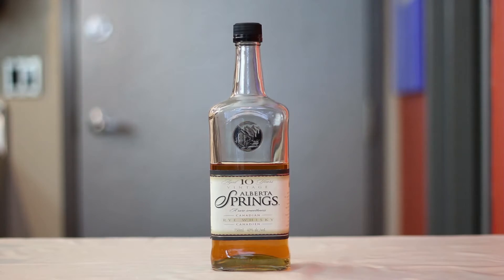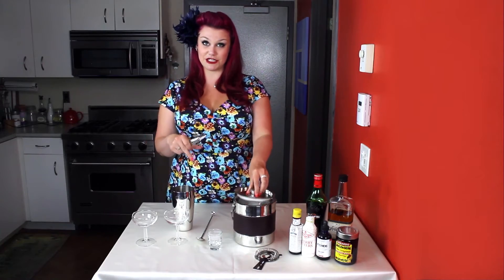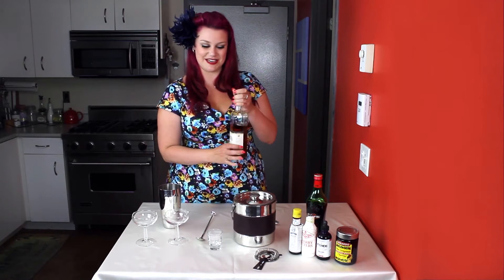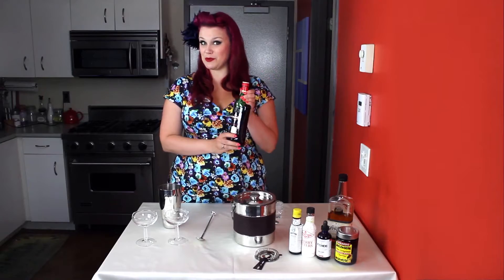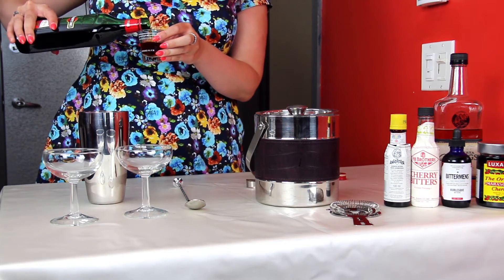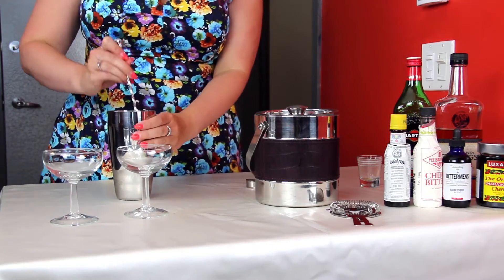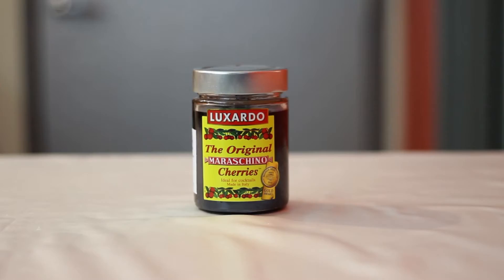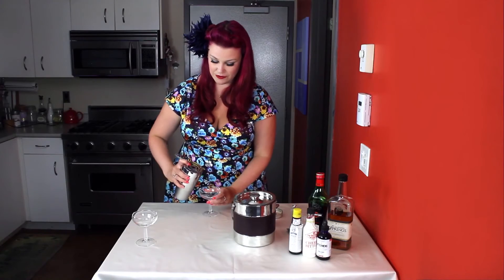Retro Recipes with Ruby Roxx - Episode 2 - Manhattan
Cherry Velvet invites you to kitsch it up in the kitchen with Ruby Roxx! Join Us as we concoct the perfect cocktail, attempt appealing appetizers, and dabble in delectable desserts.

For this first installment, Ruby will show you how to make a traditional Manhattan, a cocktail that will transport you back in time, to the city that never sleeps... Stay tuned, dolls, for more classic cocktails!